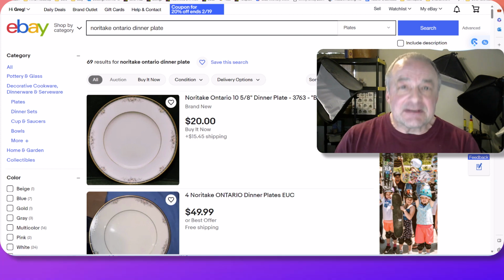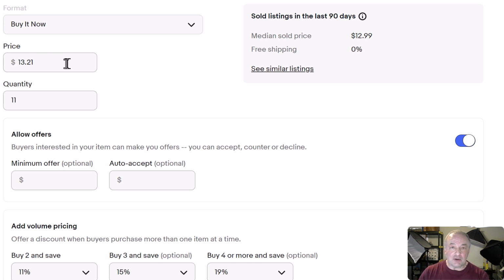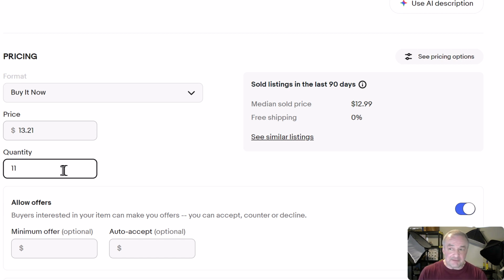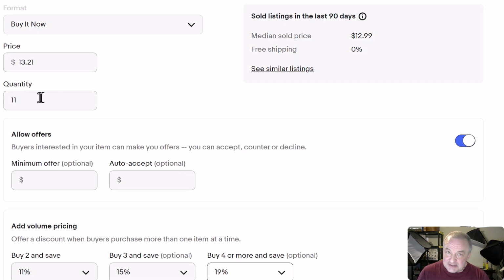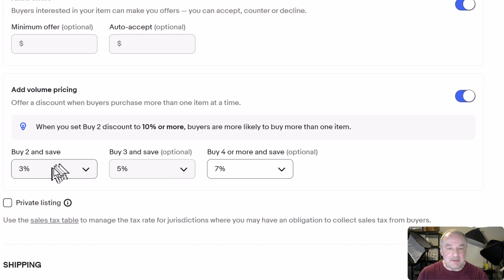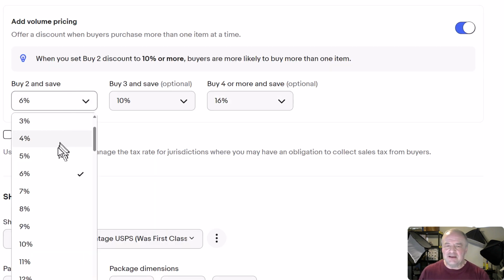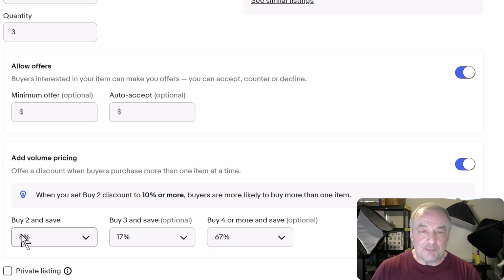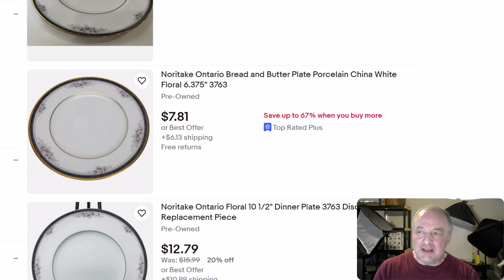Sell Multiple Quantities FAST on eBay!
• eBay's quantity listings enable you to sell more than one of the same item in a single listing.
• The obvious advantage of multiple quantity listings.
• The not-so-obvious advantage of multiple quantity listings!
• You will thank me.